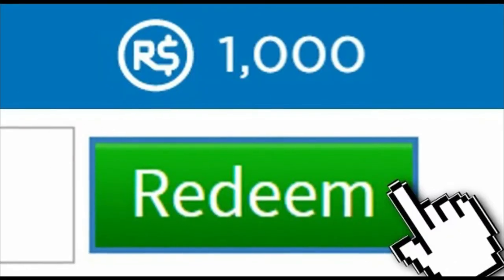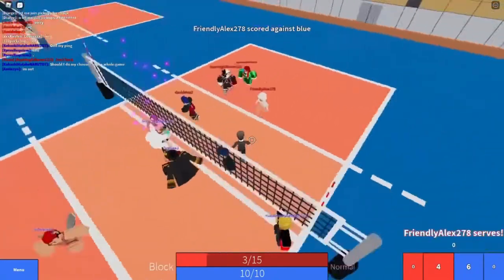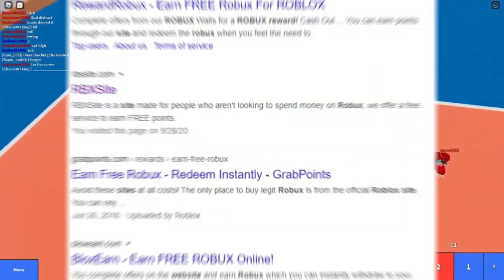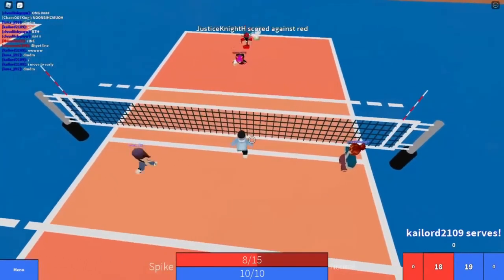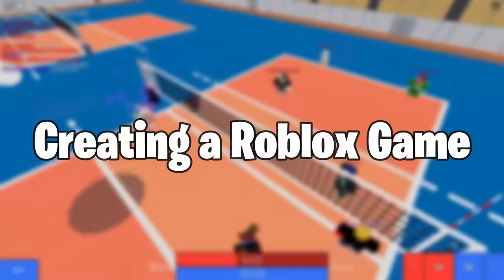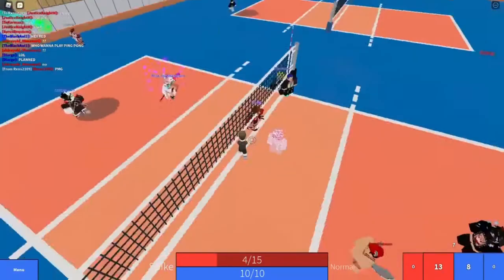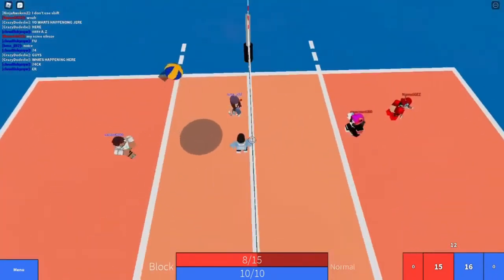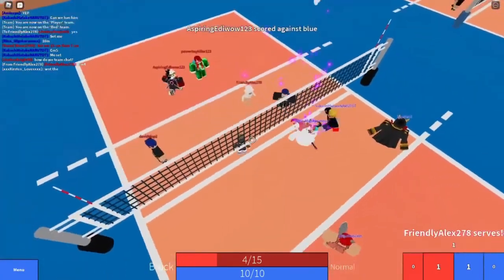These are the TOP METHODS to get *FREE* ROBUX! (October 2020 UPDATE)💰💰💰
ALSO, turn our post notifications on so you ENEVR miss and upload!